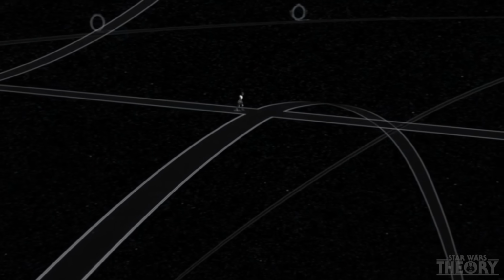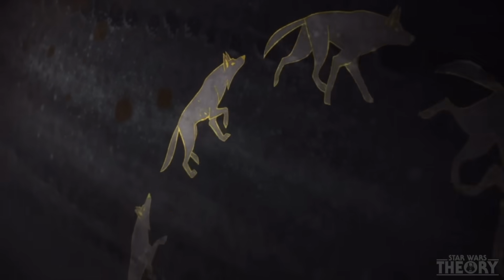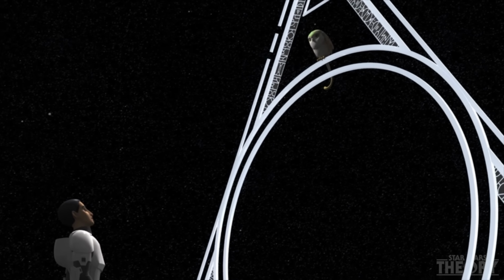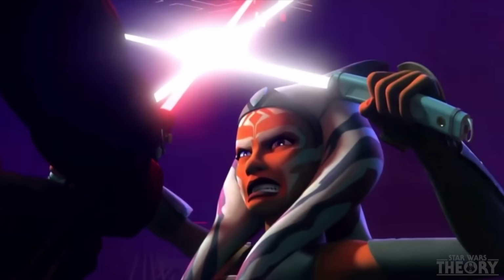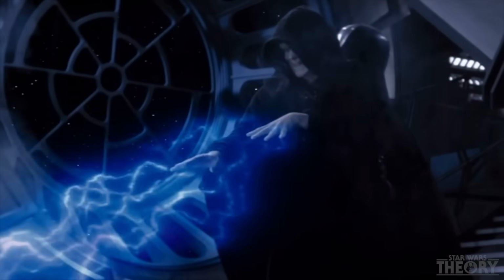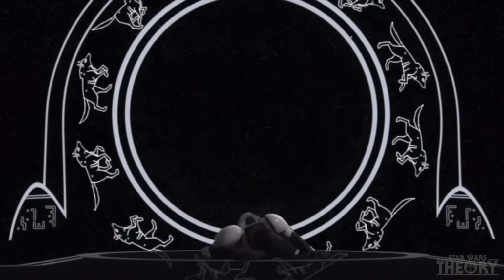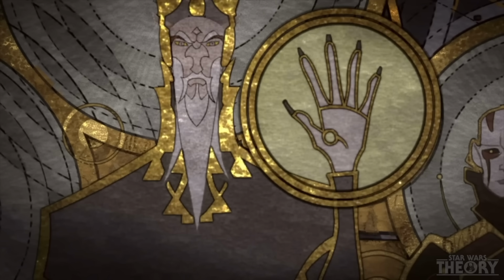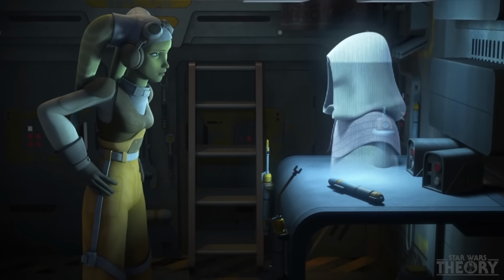The WORLD BETWEEN WORLDS Fully Explained in Ahsoka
In Ahsoka Episode 4, she lands in the WORLD BETWEEN WORLDS...with ANAKIN SKYWALKER. As we see her turn around, many are asking...what is this place (those who haven't watched Rebels) well...here's a in depth expalantion. Dave Filoni created the World Between Worlds to join all the star wars movies and animations into one place where everything can be interconnected and heard...
But...what about the time travel?

Chat with the community on my personal Star Wars Theory Forums